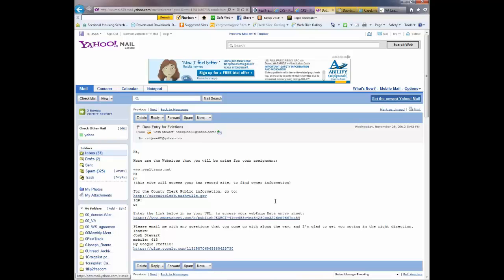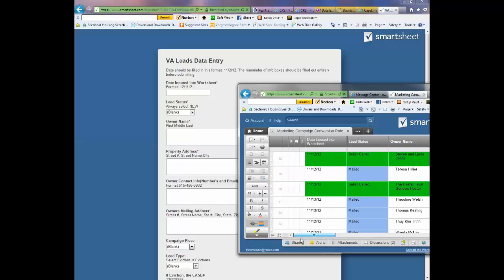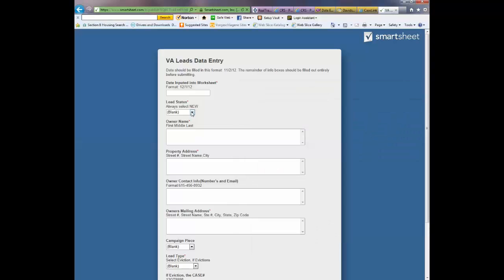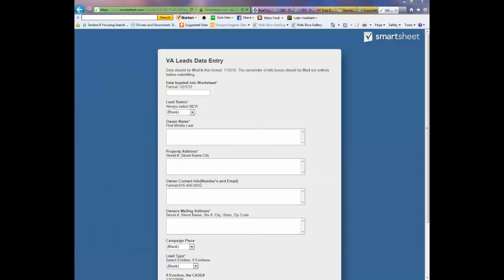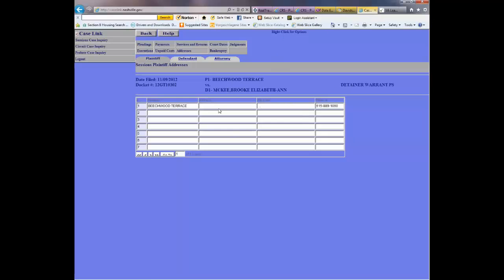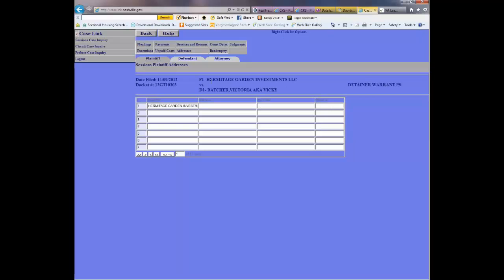Data Entry for Evictions Leads Part 2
How to do data entry.